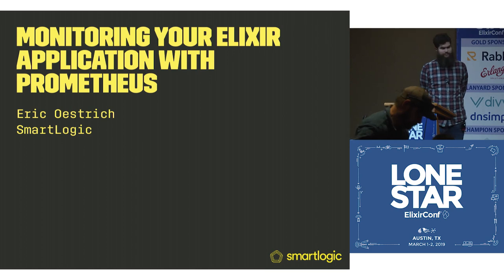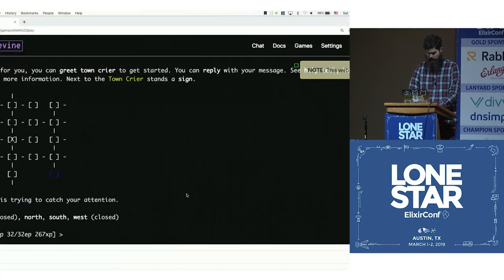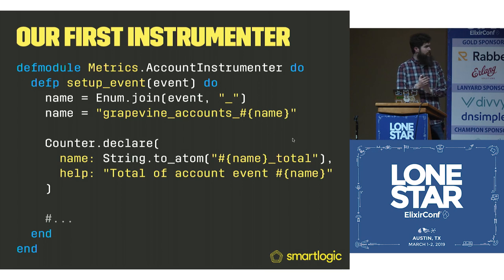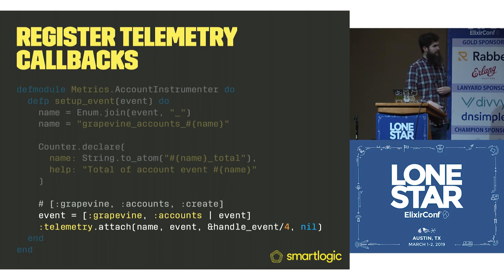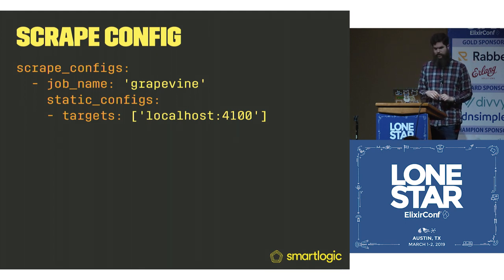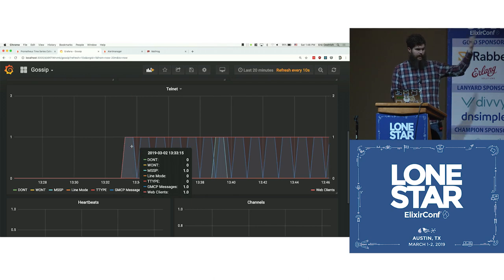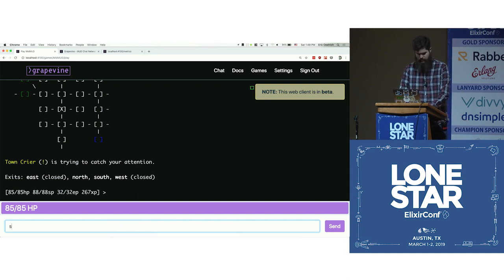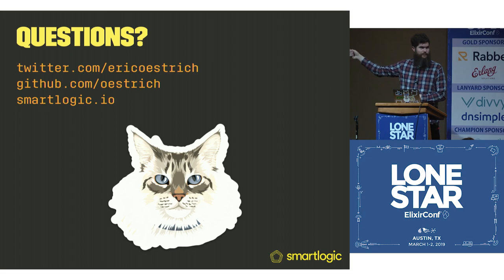Lonestar ElixirConf 2019 - Monitoring Your Elixir Application with Prometheus - Eric Oestrich